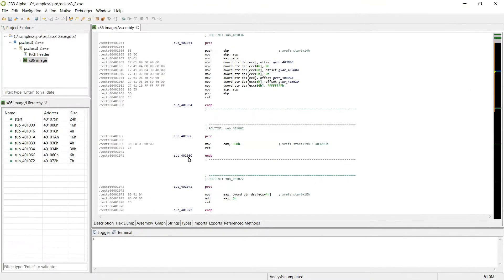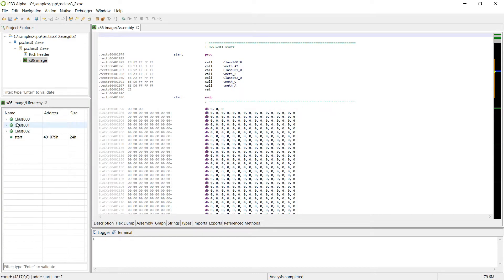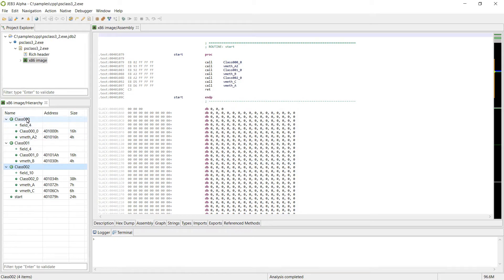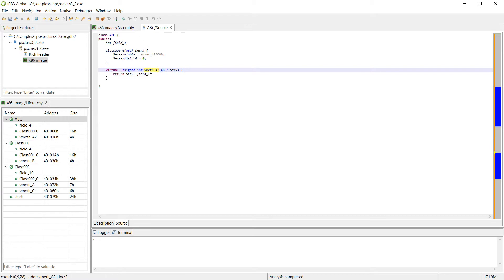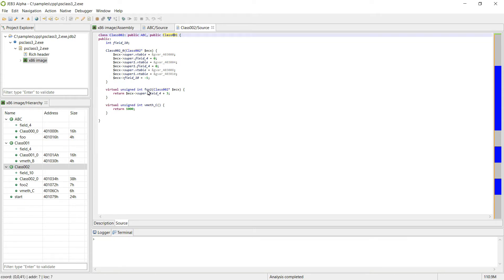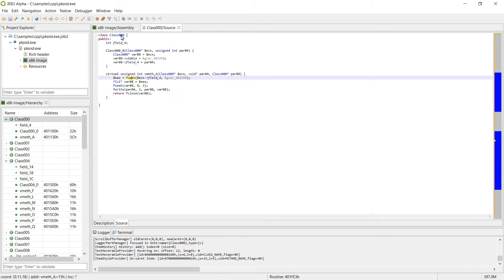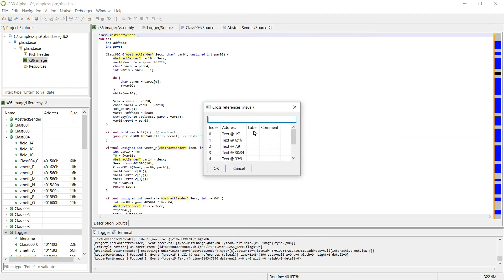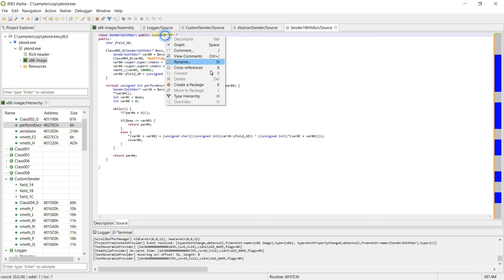JEB 3 - Class Discovery and Decompilation for x86 files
In this clip, we demo how what C++ class discovery, reconstruction, and decompilation looks like in JEB 3.